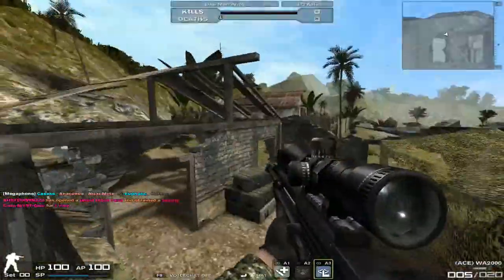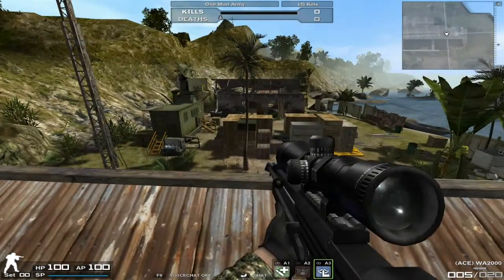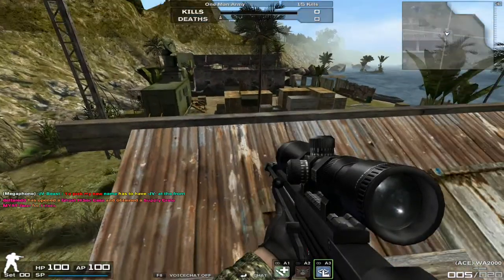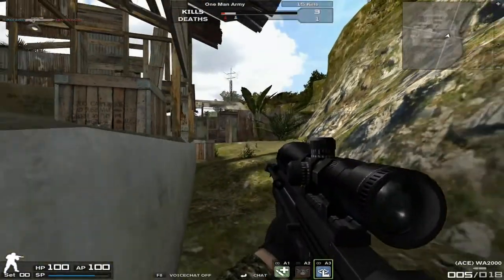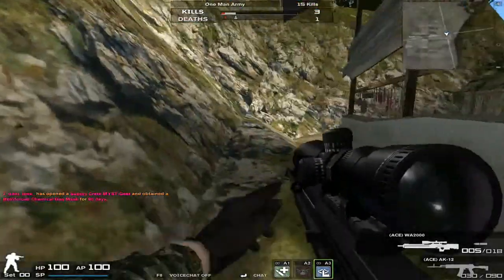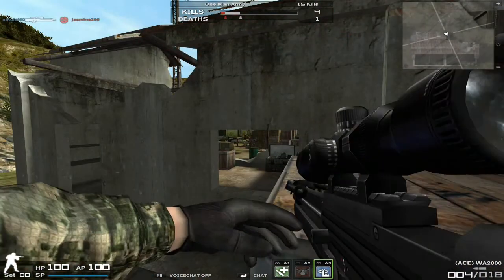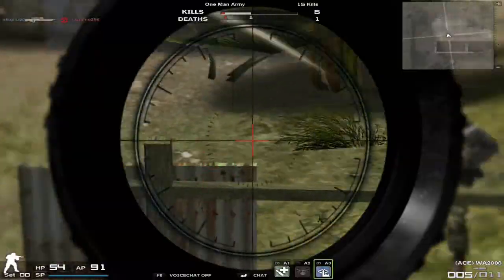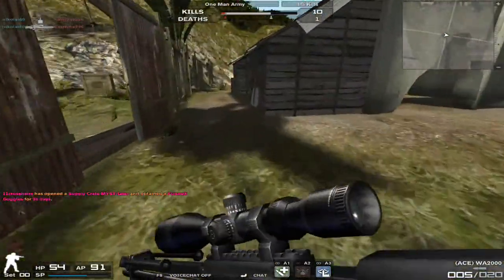WA 2000 Combat Arms Sniper Review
Ok, so I'm starting to give on the one hit kill snipers, at least I'm open minded ok?